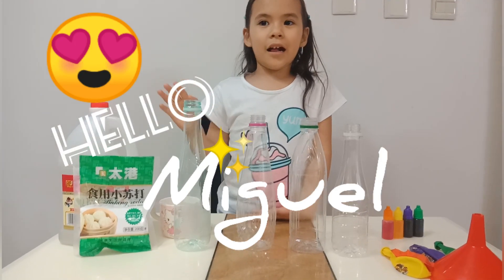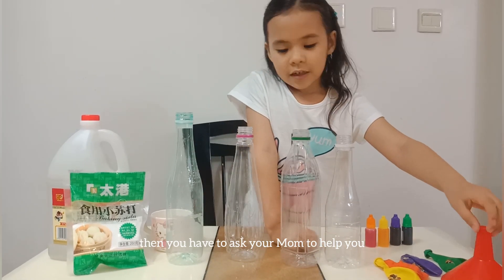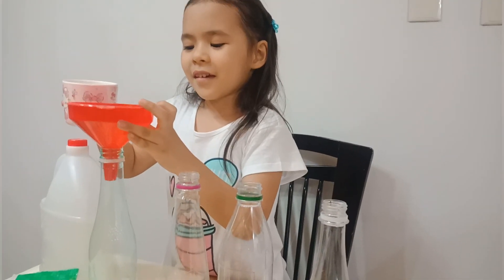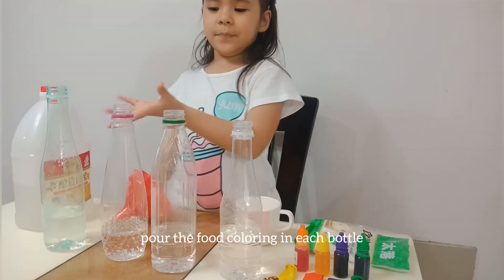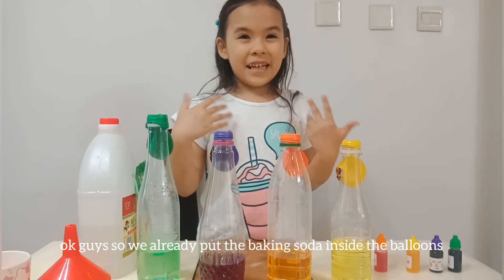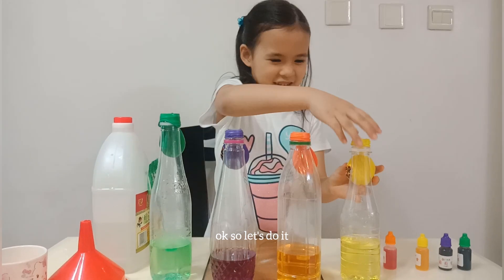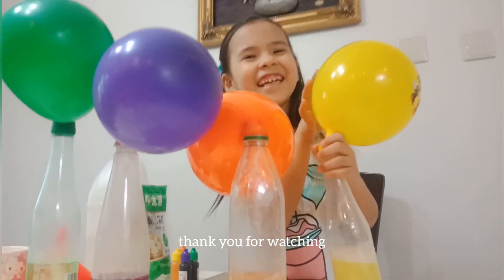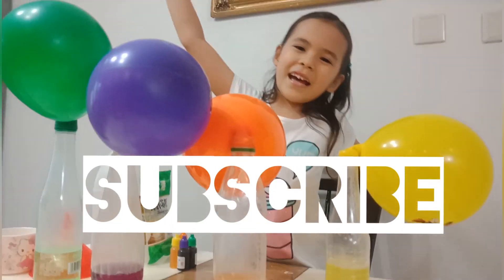Balloons, Vinegar and Baking Soda experiment!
Little Asia tries Science Experiment, baking soda, vinegar and balloons. She adds food coloring to make it more exciting.